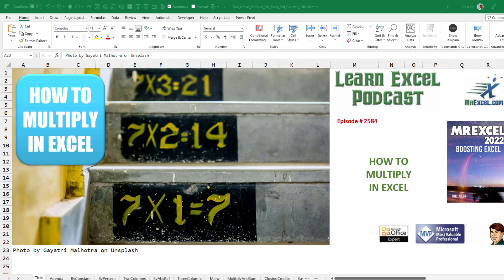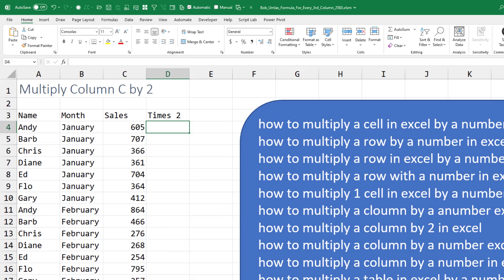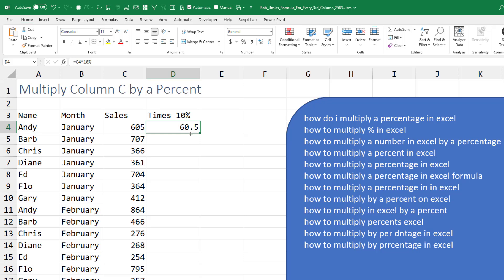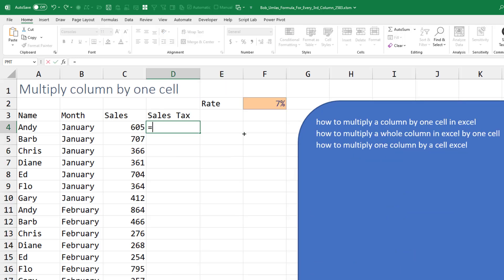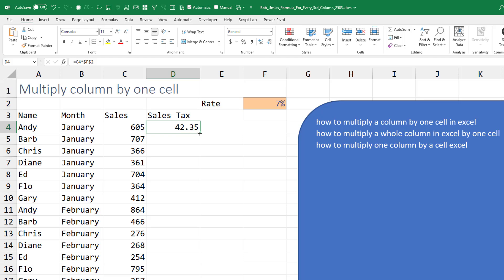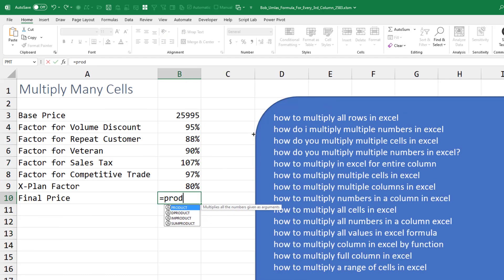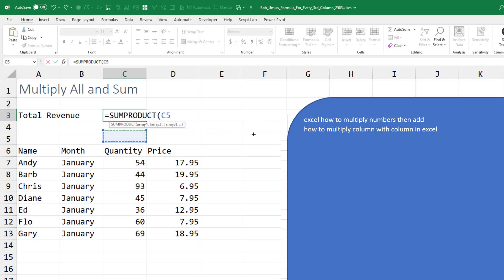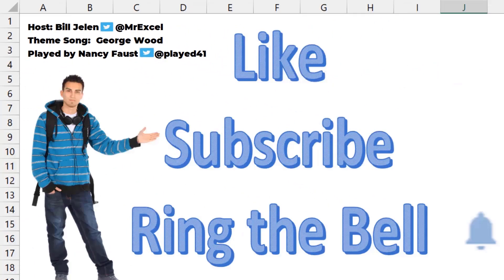Excel - How To Multiply In Excel (Eight Different Examples) - Episode 2584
Microsoft Excel Tutorial: Mastering Multiplication in Excel!

Ready to elevate your Excel skills? Join us in this power-packed tutorial where we dive deep into the art of multiplication. Whether you're a beginner or looking to refine your techniques, we've got you covered with 8 examples that'll make you an Excel multiplication maestro!

This video covers eight examples:
Example 1: Multiplication 101. Use * instead of X as the multiplication symbol.

🌟 Example 2: Multiply everything in column C by 2. Learn the magic of double-clicking to streamline your formulas.

📊 Example 3: Explore multiplying by a percentage. Witness the simplicity of referencing the cell to the left and multiplying it by 10%. Effortless efficiency!

🔄 Example 4: Multiply two columns together using the asterisk and arrow combinations. Unleash the power of double-clicking to scale up your calculations.

💡 Example 5: Master the art of anchoring with the F4 key. Keep a reference constant while multiplying a range of numbers. F4 is your formula stabilizer!

✨ Example 6 and 7: Tackle the challenge of multiplying three columns. Learn two approaches—one with traditional asterisks and another using the PRODUCT function for a seamless multiplication experience.

➕ Example 8: Meet SUMPRODUCT, your go-to for multiplying and summing up values simultaneously. A must-know function for efficient calculations!

(0:00) Multiply Symbol is * not X.
(0:12) Multiply Column by Number.
(0:22) Multiply by Percent.
(0:32) Multiply two Columns and Copy Down.
(0:42) Multiply by Same One Cell Reference.
(0:56) Multiply 3 Cells.
(1:06) Multiply Many Cells.
(1:17) Two Columns and Sum.
(1:27) Clicking Like really helps the algorithm

This video answers these common search terms:
What Symbol Is Multiply In Excel?
How To Type Multiply Symbol In Excel?
How To Multiply 1 Cell In Excel By A Number?
How To Multiply A Cell In Excel By A Number?
How To Multiply A Column By 2 In Excel?
How To Multiply By A Number In Excel?
How To Multiply Cells By A Number In Excel?
How To Multiply Excel Cells By A Number?
How To Multiply Numbers In Excel By -1?
How To Multiply A Number In Excel By A Percentage?
How To Multiply A Percentage In Excel?
How To Multiply In Excel By A Percent?
How To Multiply Rows On Excel?
How To Multiply In Rows In Excel?
How To Multiply Different Cells In Excel?
Create A Formula To Multiply In Excel?
Excel How To Make Columns Multiply?
How Can I Multiply Numbers In Excel?
How Do I Multiply Cells In Excel Formula?
How Do I Multiply Two Cells In Excel?
How To Multiply In Excel Formula?
How To Apply Multiply In Two Columns In Excel?
How To Create A Formula In Excel To Multiply?
How To Do Multiply In Excel Formula?
How To Get 2 Columns To Multiply In Excel?
How To Get Excel To Multiply Cells?
How To Make Excel Multiply Numbers?
How To Make Two Columns In Excel Multiply?
How To Multiply 2 Columns In Excel?
How To Multiply A Column In Excel?
How To Multiply A Formula In Excel?
How To Multiply Numbers On Excel?
How To Multiply On Excel?
How To Multiply On Excel Youtube?
How To Multiply Two Cells On Excel?
How To Multiply Two Excel Cells?
In Excel How To Multiply 2 Columns?
How To Multiply Cell Colums In Excel?
How To Multiply Cells In Excel Formula?
How To Multiply Column Excel?
How To Multiply Columns In Excel?
How To Multiply Colums In Excel?
How To Multiply In Excel?
How To Multiply In An Excel Cell?
How To Multiply In Excel Formula By Column?
How To Multiply To Cells On Excel?
How To Set Formulas In Excel To Multiply?